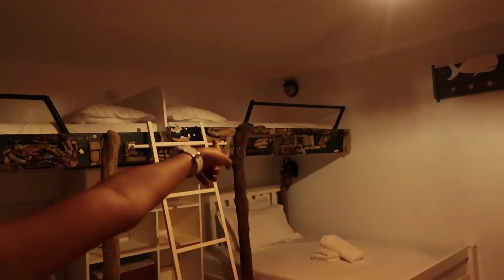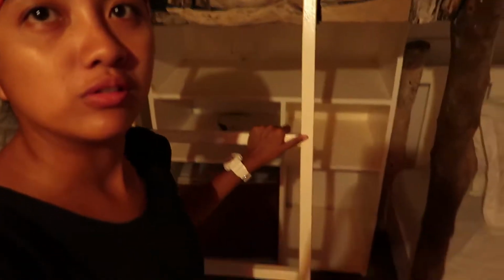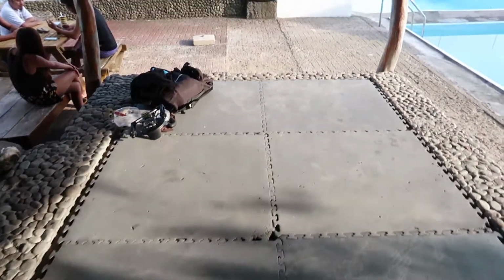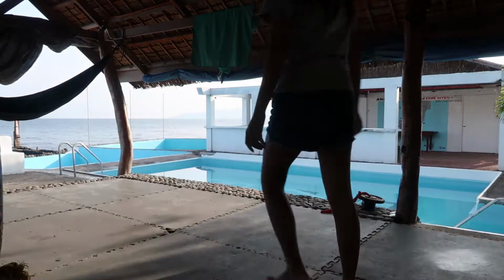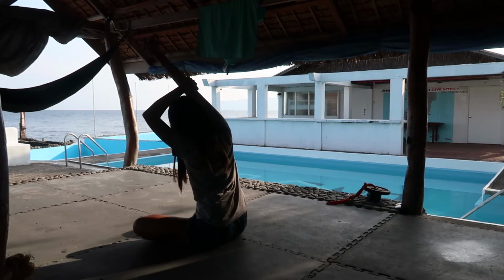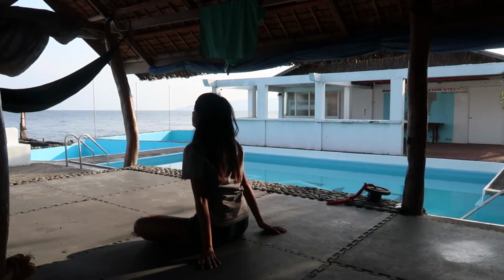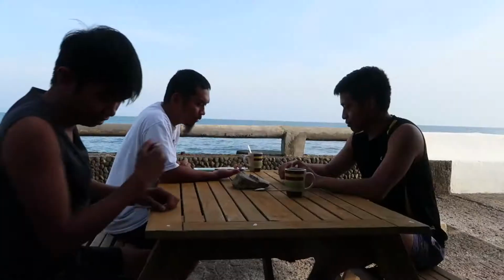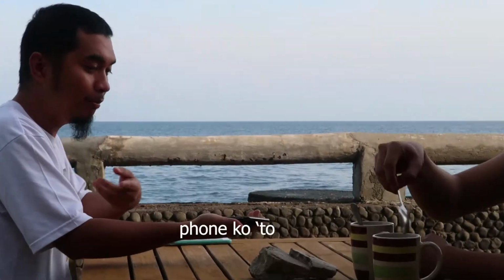3-Day Dive Trip in Batangas! (Dive7000 Resort & Danke Laia)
Hey mermaids and mermen! 🧜🏽‍♀️ This 3-Day dive trip was last year. I featured the resort in this video so if you want to check the resort out, enjoy watching! :)

- j 👽